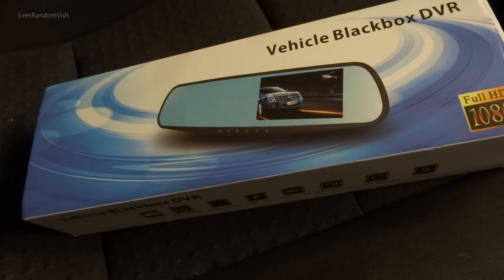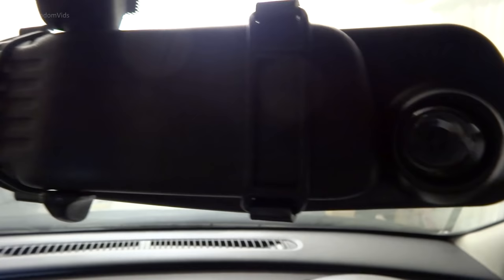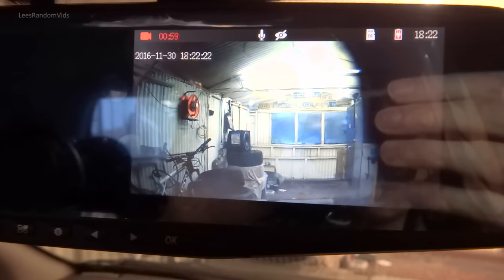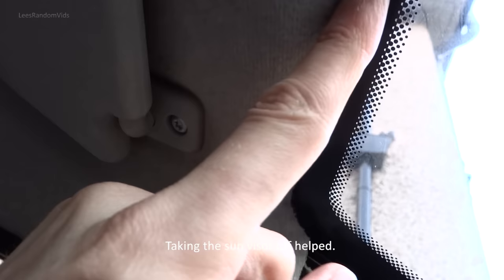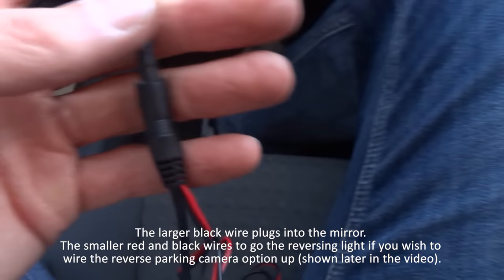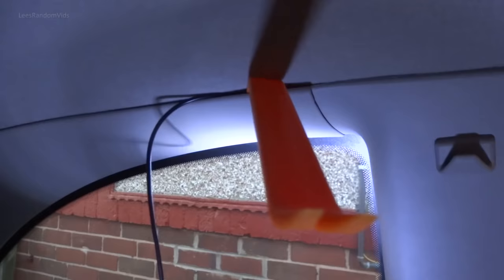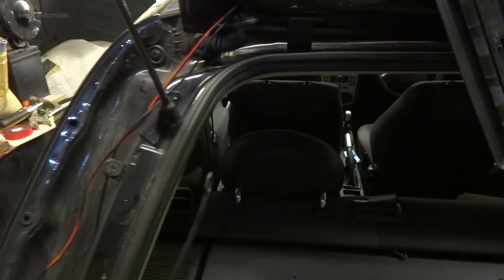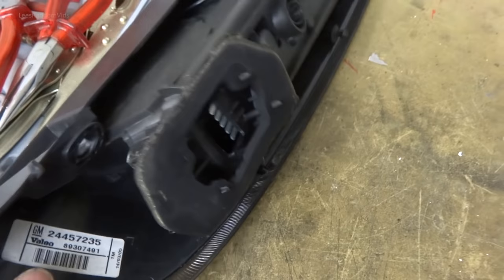How to Install a Dash Cam Mirror and Rear Camera to your Car - Part 1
This video I show how I fitted my dual Dash Cam Mirror and Rear Camera into my car, also known as a Vehicle Blackbox DVR full HD 1080p.

I first test fit the camera then route the wire for the power cable around the windscreen and to the 12 volt power socket hiding the wire under the head lining and trim. I then feed the wire for the rear camera through to the back of the car hiding all the wire behind the trim along the way. Once the camera is mounted in the back I show how I wire the rear camera switch wire into the reversing light circuit so that the rear camera will also work as a parking camera or reversing camera when you put the car into reverse. Once this was complete and all the trim panels were back in place I install a second 12v power socket under the dash to plug the dashcam into leaving the existing power socket free to be used and the dash cam plugged in the second socket hidden under the dash hardwired in almost like factory leaving no messy visible wires.

The car is a Vauxhall Corsa (Opel Corsa) but the process is just about the same for most cars and dash cams. This dual camera mirror I purchased was unbranded and was just called a Vehicle Blackbox DVR full HD 1080p rear view mirror dash cam but I've seen the same dual camera mirror branded as a Buyee Dash Cam Mirror, an IsYoung Dash Cam Mirror, Partim Dash Cam Mirror, a NexGadget Dash Cam Mirror an Oumax Dash Cam Mirror, TripCam PRO Dual Lens Dash Camera and CoPilot CPDVR3 RearView Mirror Dual Camera System, there maybe more brands too, I'll update the list if I see any or post others in the comments if you know of any.
Additions to the list: Furiauto Dash Cam Mirror, Sendow Dash Cam Mirror, Oxygentle Dash Cam Mirror, Syin Dash Cam Mirror, NextBase Dash Cam Mirror, QCY A70 Dash Cam Mirror, CD102, JVIN Dash Cam Mirror Car Video Recorder, PZ916, RH-A20.
So if its Buyee, IsYoung, Partim, NexGadget, Oumax, TripCam PRO or the Co-Pilot CPDVR3 as well as Furiauto, Sendow, Oxygentle or NextBase they all appear to be the same unit, tho the software seems to change slightly, intro screens etc and I've heard of people having a slightly different lists in the options and the rear camera varies, some are square (I don't know if they are different specs) I chose one with the round rear camera because I preferred how it looked. Also the video quality, I don't know if it changes between brands or not. But for example the TripCam PRO or the CoPilot CPDVR3 that I just discovered is twice the price I paid for this one so maybe the image quality is better too? I don't know but if they wish to send me one of their dual DashCam Mirrors id be happy to install it and compare the difference. :P

The video turned out quite long so I had to break it up into several parts as was taking forever to upload. I hope it helps you to fit yours or gives you info on fitting yours.

I've put the links for the other parts of this fitting video below as well as my initial review and unboxing of it plus some sample driving footage video after Id installed it.

Hope you liked and enjoyed it or found it informative.
Cheers. Lee